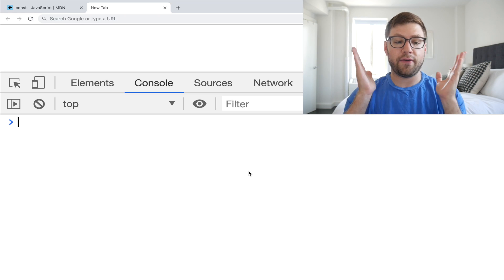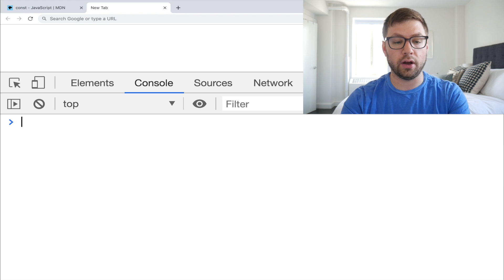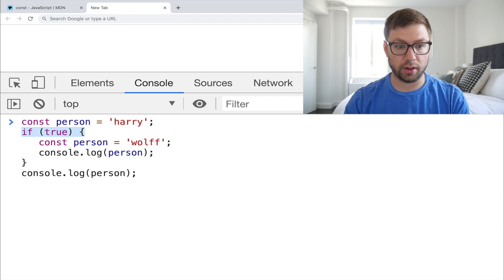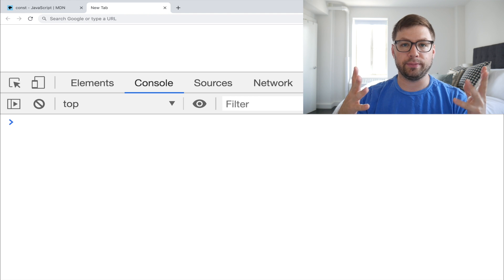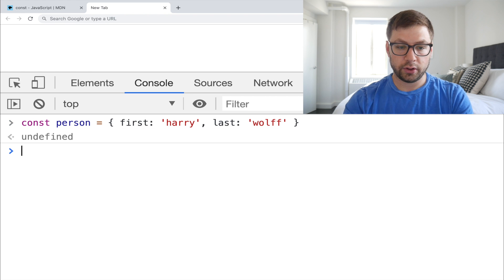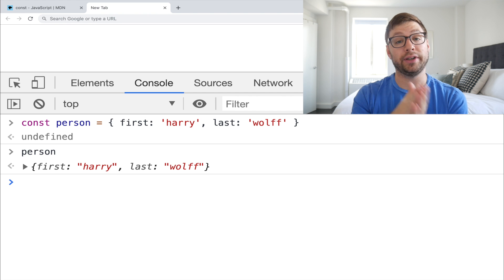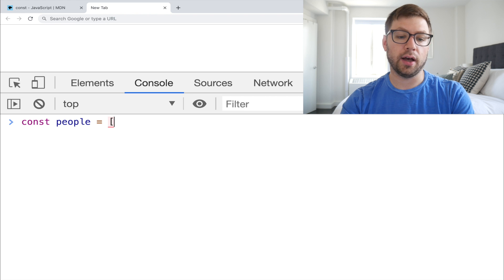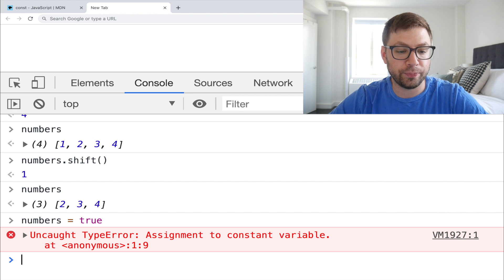How const works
Today we're learning about how CONST works.

It's a new way to declare a variable in ES2015+ and at first glance it seems like it makes everything immutable...but that's not true!

Watch to see how sneaky const can be!